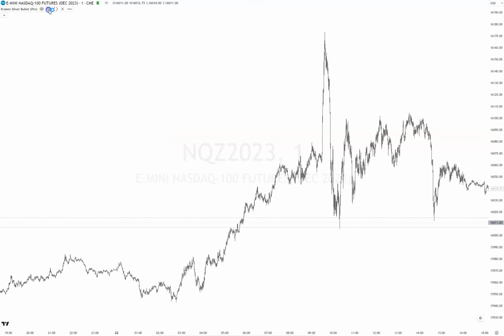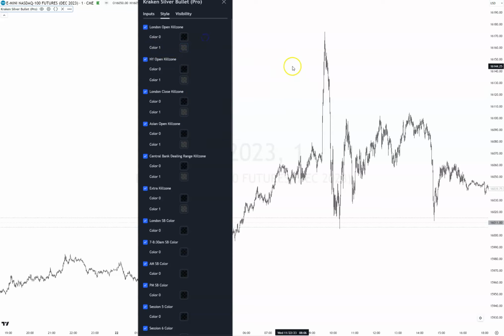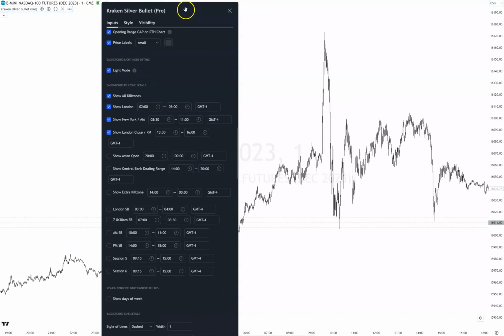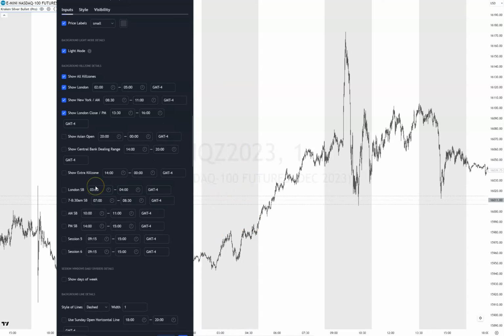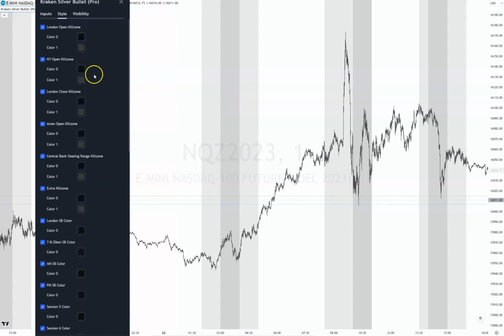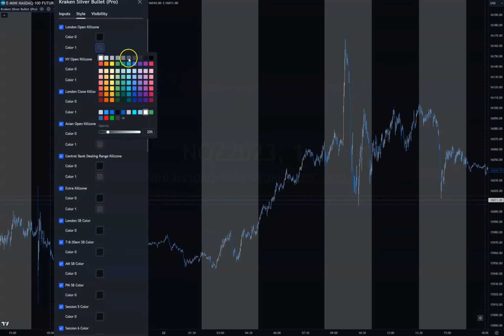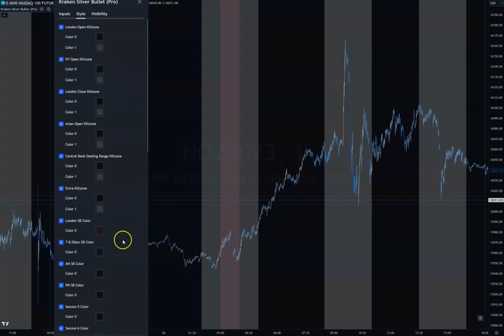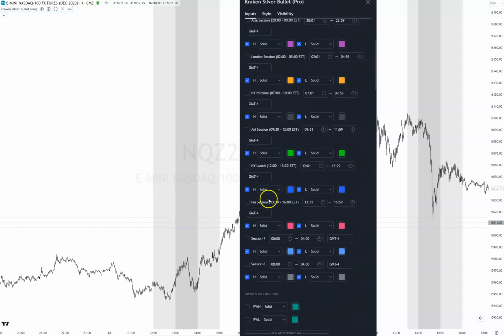Kraken Silver Bullet PRO Indicator Series | Killzone Background Details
With the Kraken Silver Bullet PRO Indicator you get:
✅ And more...